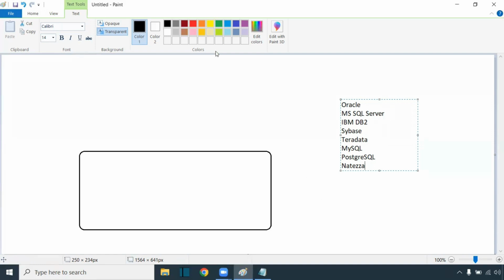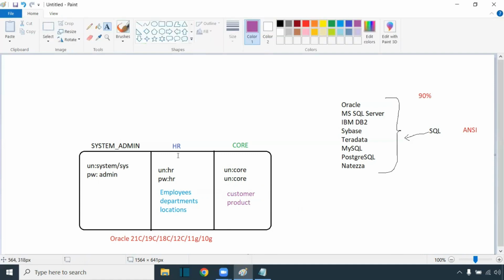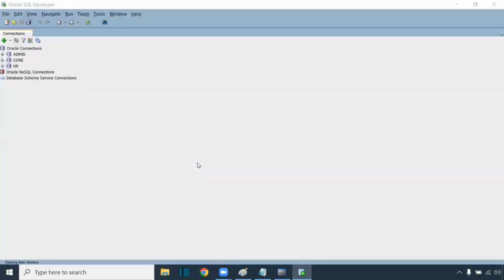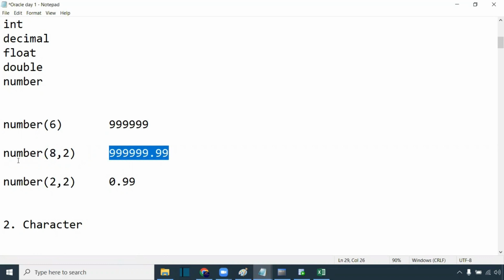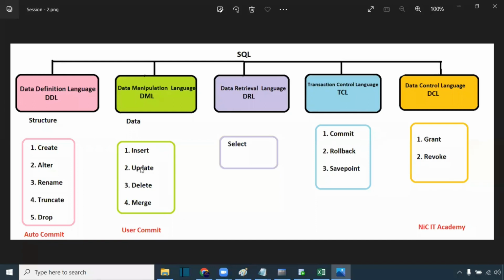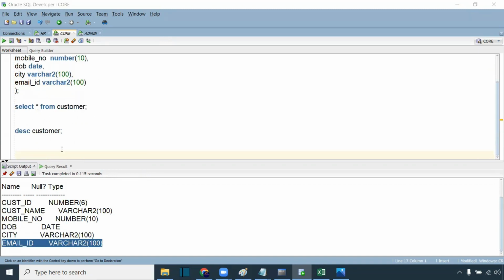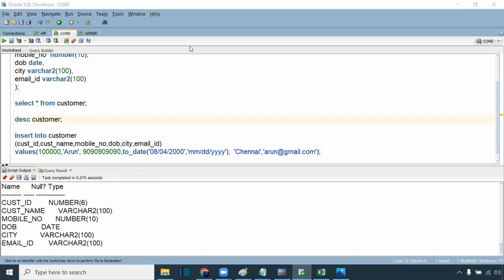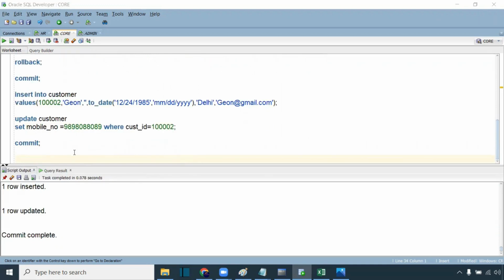Oracle Session 1 |Oracle SQL Tutorial | Oracle SQL for Beginners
Oracle Interview questions:

oracle pl sql interview questions and answers,
intermediate level sql interview questions,
oracle dba interview questions and answers,